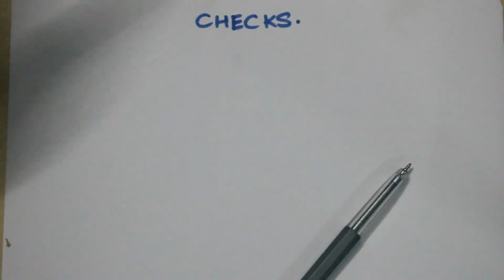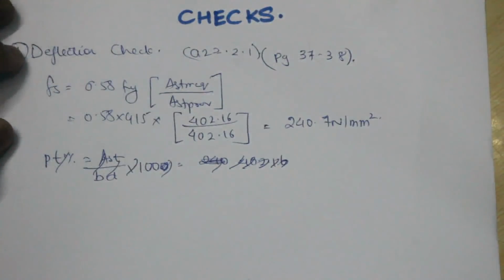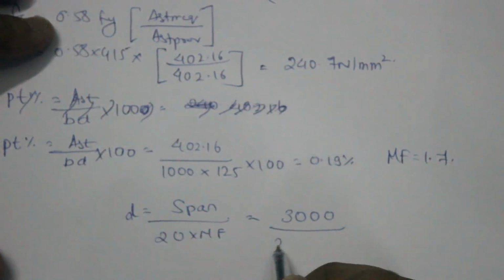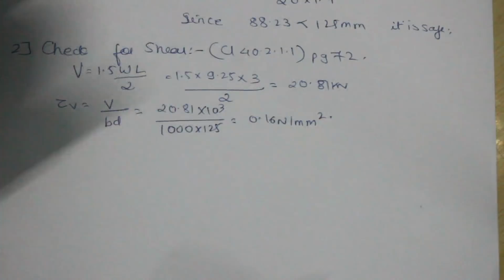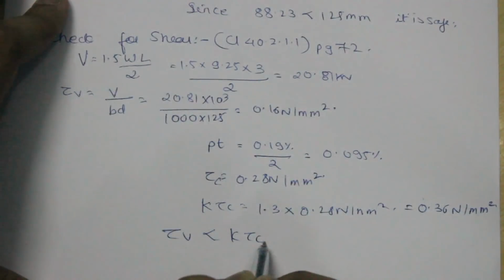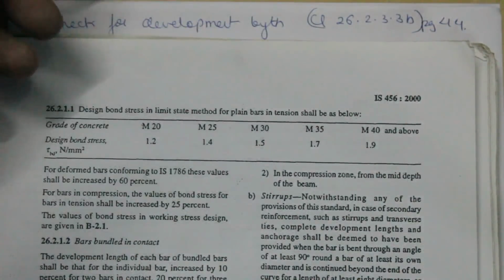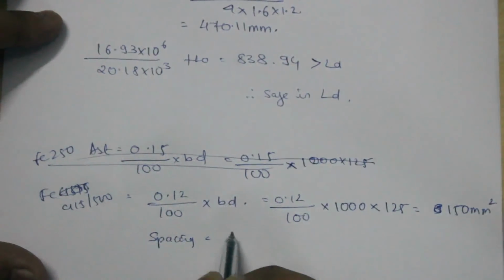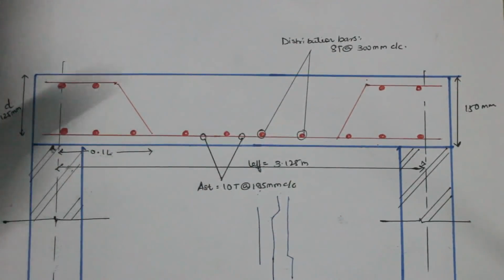PART 2 | Checks on design of one way slabs | IS 456 | Mumbai University